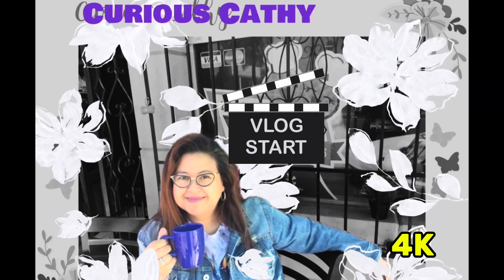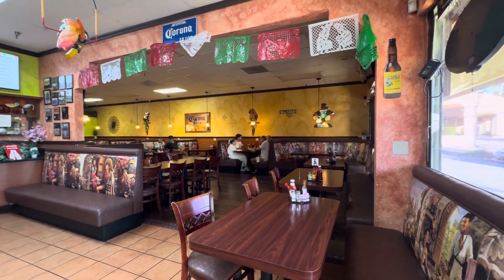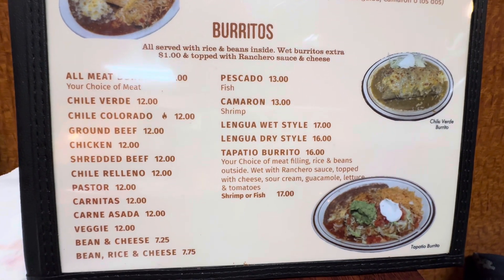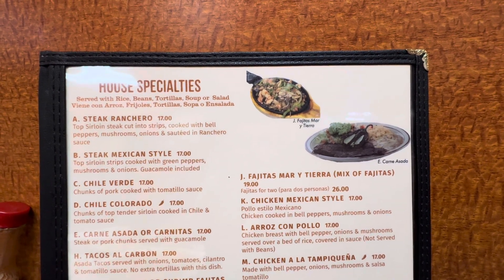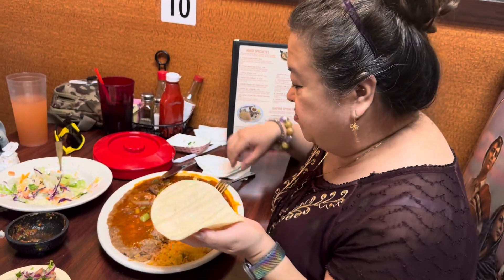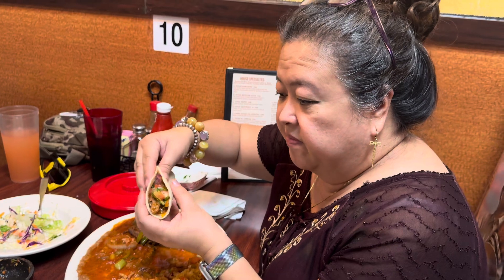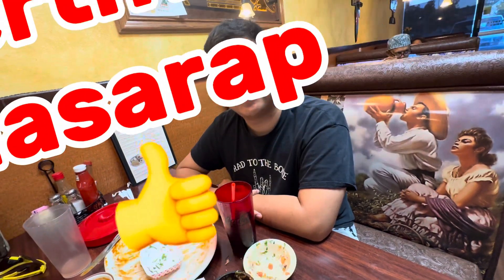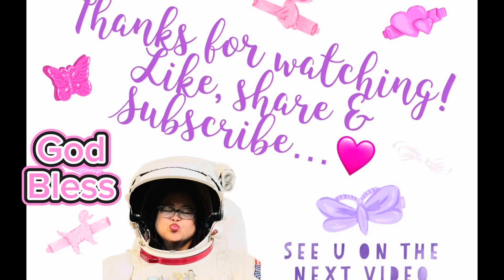Succulent tender steak topped w/ vibrant ranchero sauce| Hearty Flavorful Wet Fish & Lengua burrito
Try Maria’s café and restaurant in Colton when you are in the Riverside and San Bernardino. Their place is practically a land mark in the area. You will nevr go wrong with their platters & burritos.  We highly recommend it! 😋

 We are also at Booking .com, Agoda, VBRO & Airbnb.